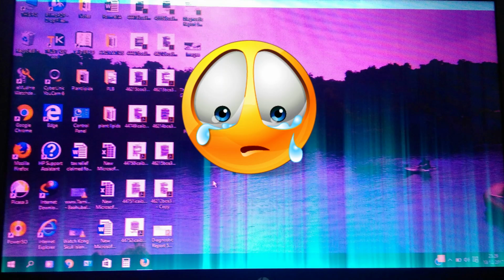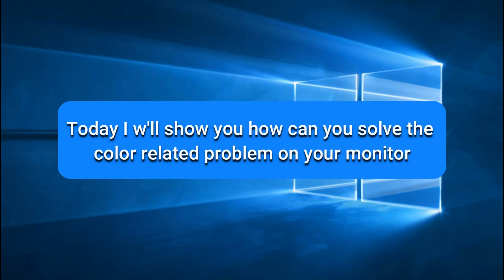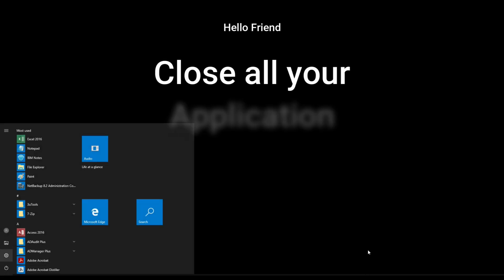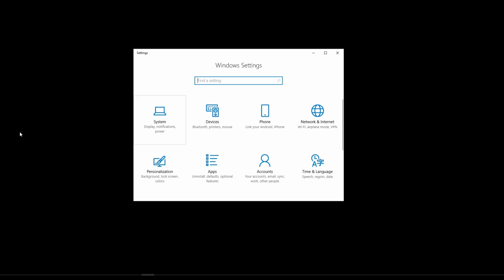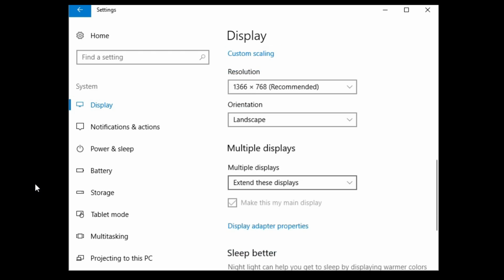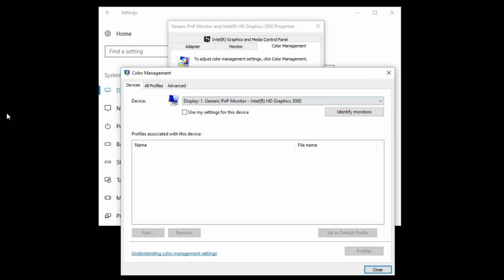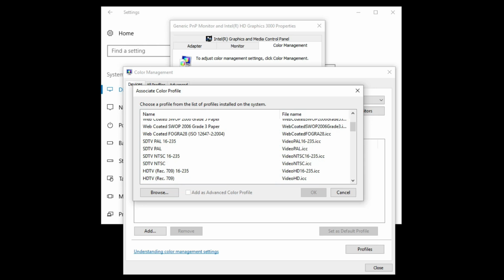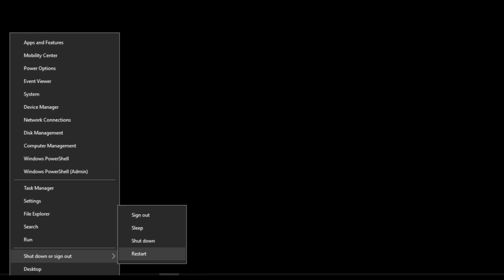How To Fix Monitor Color Problem Windows 7,10,11 || Yellow Tint Screen Problem Solved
In this tutorial I will show you, how to fix the monitor yellow tint color problem very easily.

Some Hash_Tag : 🔻
Fix 1 – How to fix the yellowish screen problem in Windows 10

1. Press Windows key+I to open the Settings window on your computer.

In that Settings window, click on “System“

2. Now, on the left-hand side of the Settings window, click on “Display“.

3. On the right side of the same window, make sure that “Night light” is switched to “Off“.
Night Light Off

Fix 2 –  yellowish screen problem in Windows 10

1. Press Windows key+I to open the Settings window on your computer.

2. Now, on the left-hand side of the Settings window, click on “Display“.

3. Scroll down through the same window and then click on “Advanced display settings“.

4. In the Advanced display settings window, click on “Display adapter properties“.

5- In the Properties window, go to the “Color Management” tab.

6- Click on “Color Management…“.

7- In the Color Management window, check the option “Use my settings for this device“.

8- Now, click on “Add…” to add the color profile.

9- In the Associate Color Profile window, select “sRGB IEC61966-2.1” and then click on “OK“.

10. In the Color Management window, click on “Close“.

11. Coming back to the Properties window, click on “Apply” and then click on “OK” to save the changes on your computer.
Apply And Ok
Reboot your computer. Upon rebooting your computer screen should look clear just like before.

Fix 3 -Restore Display Color settings

1 – Open Your Graphics control panel. For example , Intel Graphics command center, Nvidia Control Panel or AMD Catalyst Control Center etc.

2 -Now, Go to display and locate any option which says restore default settings and apply that.

For example, In Intel Graphics control command center, Just Go to colors and then click Restore to original colors.

Restore Color Intel

Fix 4 – Update Display driver

1 – Search Device manager in Windows taskbar search and click on Device manager to open it.

2 -Now, Double click on Display adapter to expand it.

3 – Now, Right click on your display adapter and then click on update.

I use some searching tags for this video and they are: 🔻